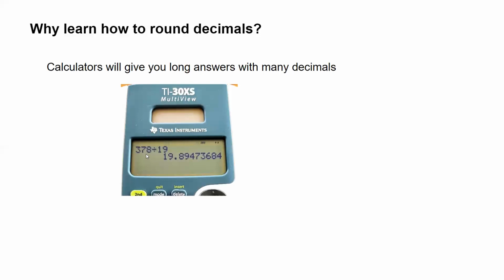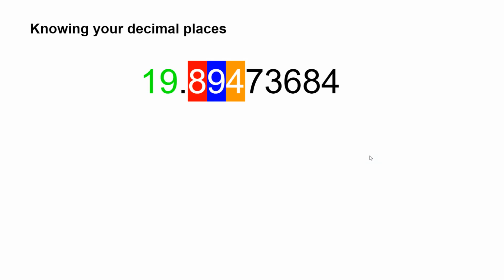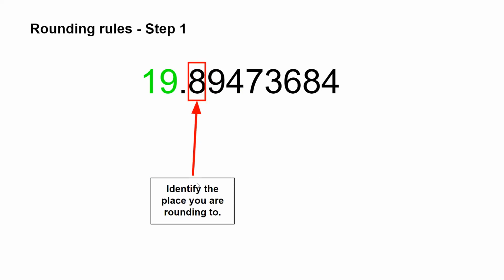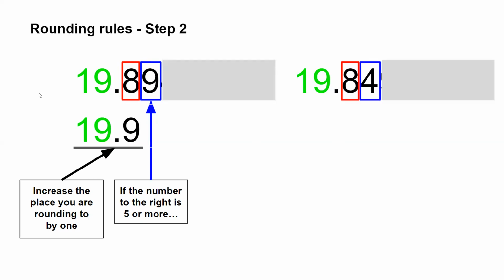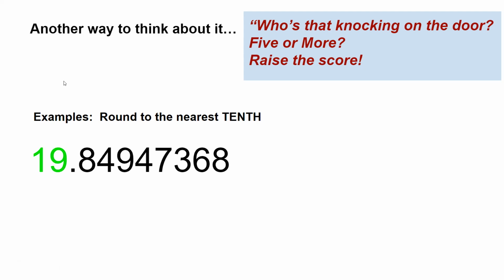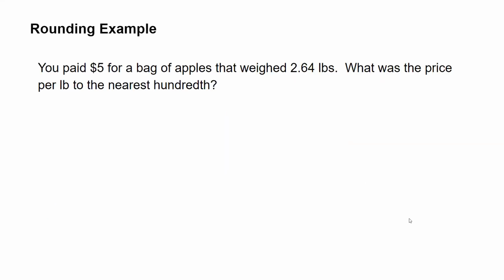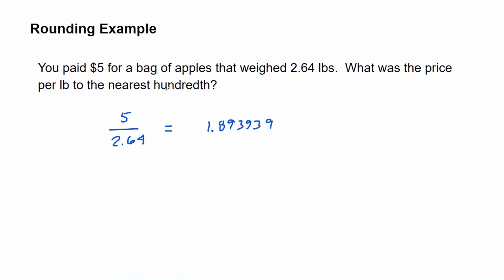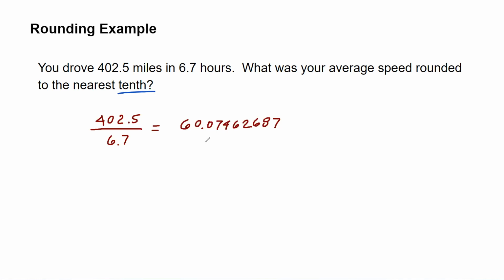1.6 How to Round Decimals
A brief review of the method of rounding decimals